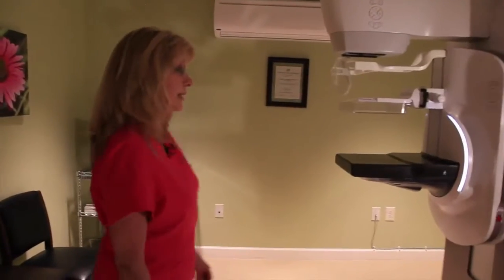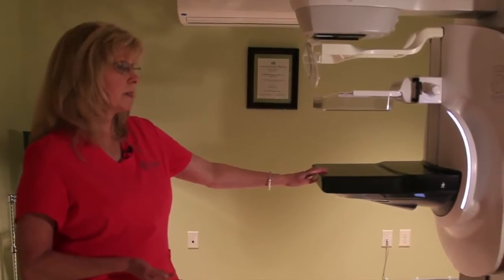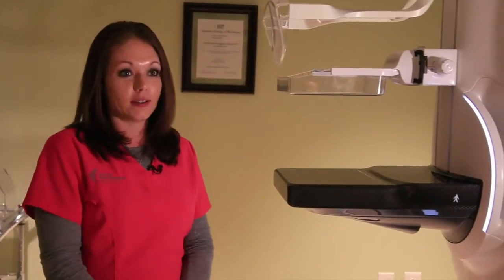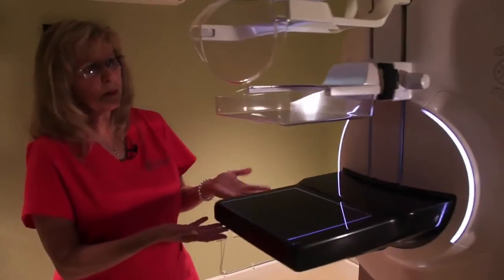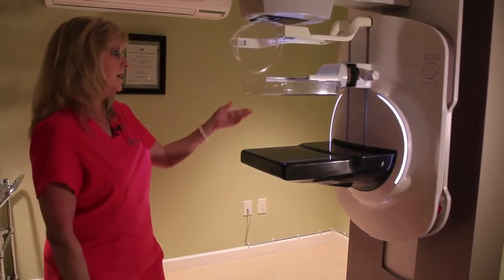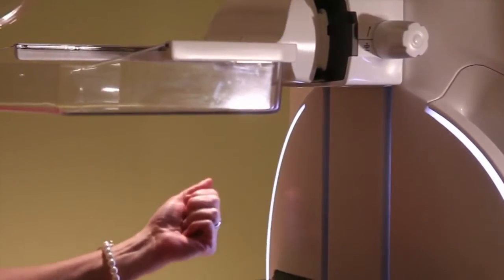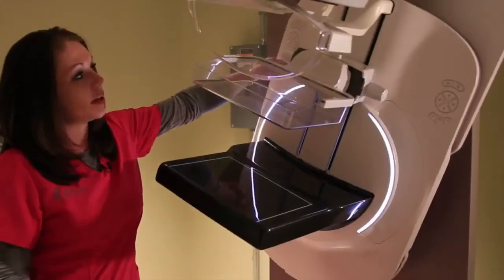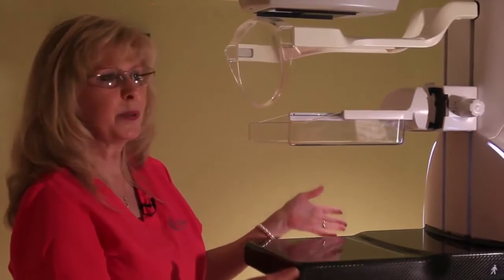Senographe Pristina ™ mammography system from a technologist perspective | GE Healthcare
Watch technologists from Carolina Breast Imaging Specialists in North Carolina describe their experience performing mammography exams with the Senographe Pristina.